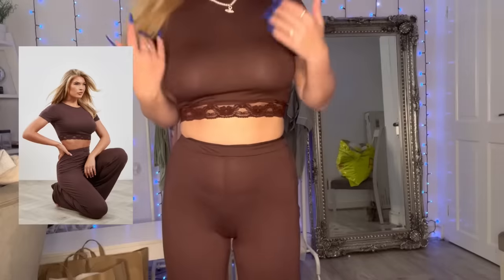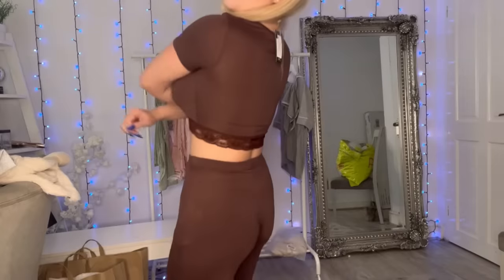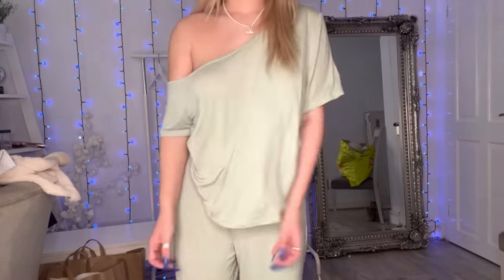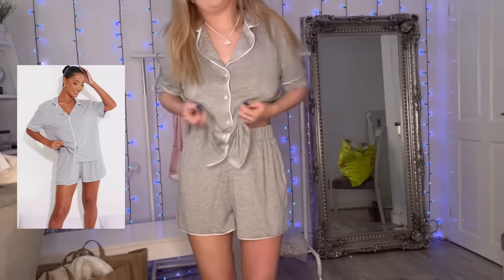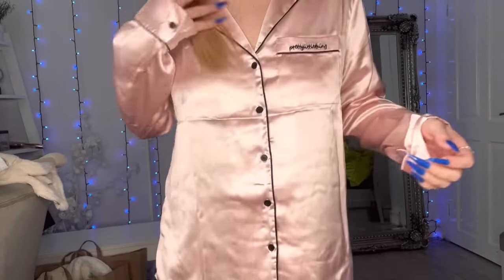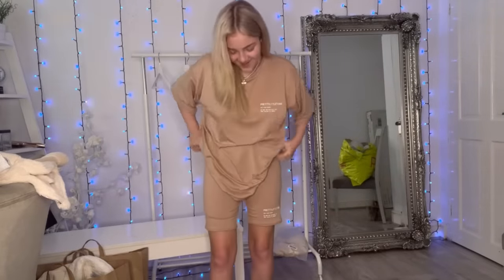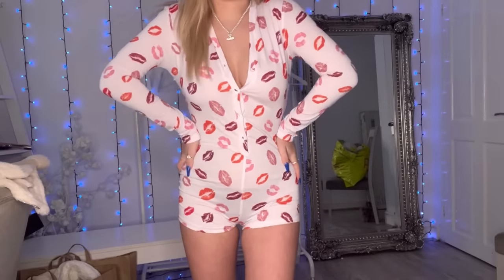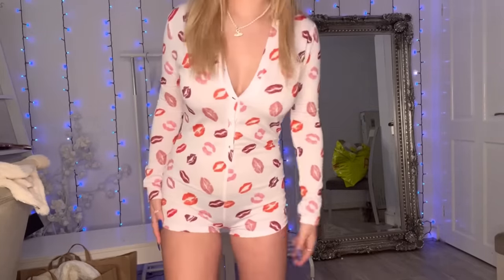Pretty little thing pyjama haul 🌙 ☁️ 🛌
Pretty little thing haul!! Pyjama haul!

Likee: beautybrookeclan
Instagram and snap: beautybrooke123
Funimate: officialbeautybrooke
Younow: beautybrookeclan

Brooke x